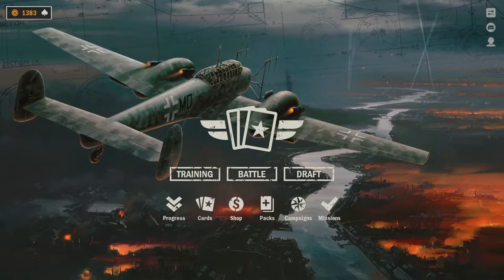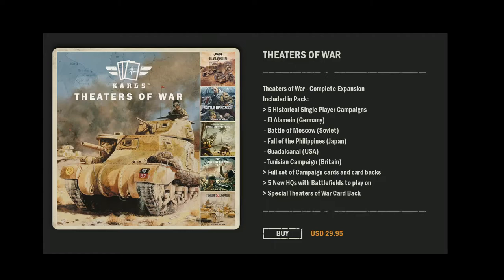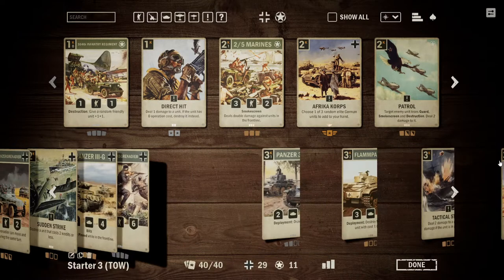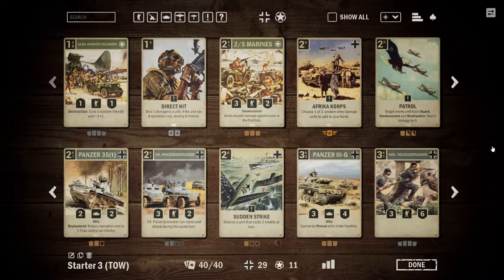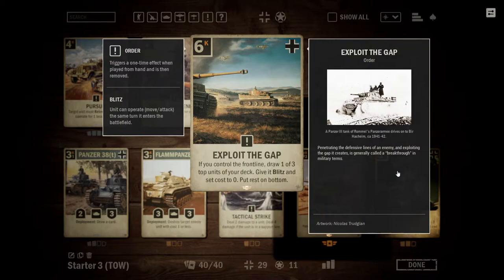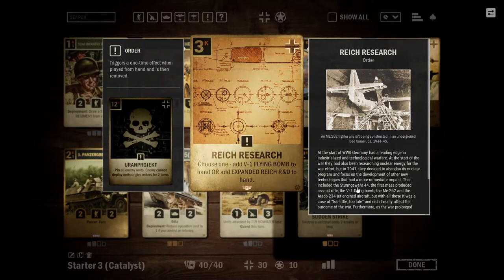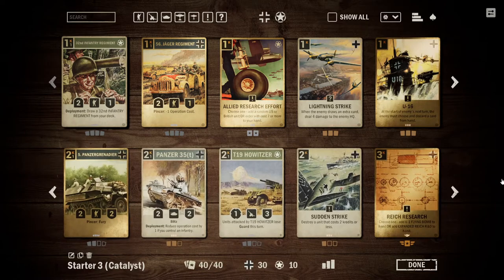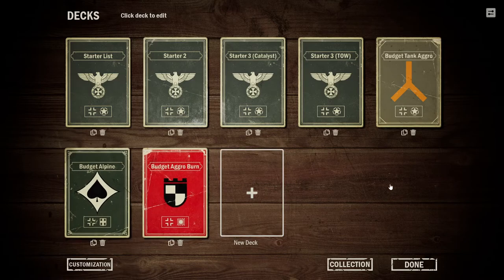Budget Germany 2: Kards Beginner Guide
The second video of the Budget Germany series arrives! Today we look at adding either the Theatres of War or Catalyst mini expansion to our previous list to really power them up!

Starter 3 (Catalyst)
Major power: Germany
Ally: USA
HQ: DANZIG

Germany:
1x (3K) REICH RESEARCH
2x (2K) 5. PANZERGRENADIER
1x (5K) FW 190 JAGDBOMBER
2x (3K) PANZER III-F
4x (1K) PANZER II-A
4x (3K) 980. VOLKSGRENADIER
2x (2K) PANZER 35(t)
2x (3K) PANZER 38(t)
2x (6K) FW 190 A
1x (2K) SUDDEN STRIKE
1x (3K) FLAMMPANZER
1x (3K) TACTICAL STRIKE
1x (3K) PANZER III-L
2x (3K) BLITZKRIEG
1x (4K) PANZER III-J
1x (5K) PANTHER G
1x (6K) PANZER IV F2

USA:
2x (4K) SHORE BOMBARDMENT
2x (1K) 463rd BATTALION
2x (1K) M8 GREYHOUND
2x (2K) T19 HOWITZER
1x (3K) M16 HALF-TRACK
1x (6K) P-51 MUSTANG

IMPORT CODE:
%%15|eYgU3e423g4rcV4t4l4xdf;gTh7gVcAd74pdi4q432S;;4v44

Starter 3 (TOW)
Major power: Germany
Ally: USA
HQ: DANZIG

Germany:
3x (3K) PANZER III-G
4x (1K) PANZER II-A
4x (3K) 980. VOLKSGRENADIER
2x (2K) PANZER 35(t)
2x (2K) 59. PANZERGRENADIER
2x (3K) PANZER 38(t)
2x (6K) FW 190 A
1x (2K) SUDDEN STRIKE
1x (3K) FLAMMPANZER
1x (3K) TACTICAL STRIKE
1x (3K) PANZER III-L
2x (3K) BLITZKRIEG
1x (4K) PANZER III-J
1x (5K) PANTHER G
1x (6K) PANZER IV F2

USA:
2x (4K) P-39 AIRACOBRA
2x (2K) PATROL
2x (1K) M8 GREYHOUND
2x (4K) DEATH FROM ABOVE
1x (6K) P-51 MUSTANG
1x (6K) B-25 MITCHELL
1x (9K) B-17 FLYING FORTRESS

IMPORT CODE:
%%15|3e423g4r4t4l4xdfcNcK;dnbUd74p4n4qbn432S;4I;4v44

Timestamps
0:00 Start
3:18 TOW Deck
8:50 Catalyst Deck
13:29 Which deck do I recommend?